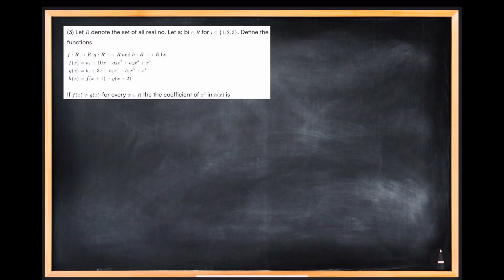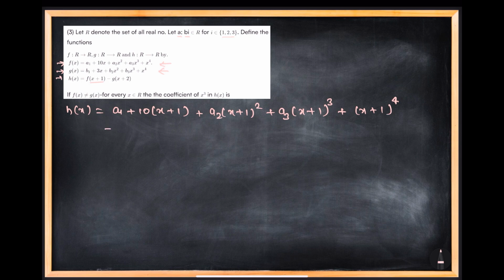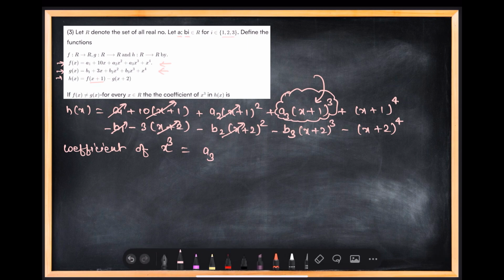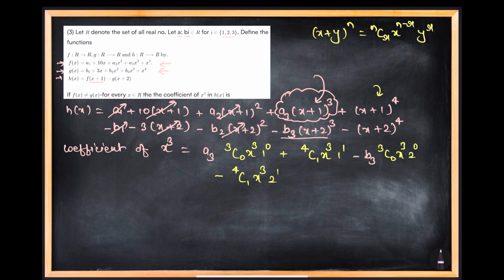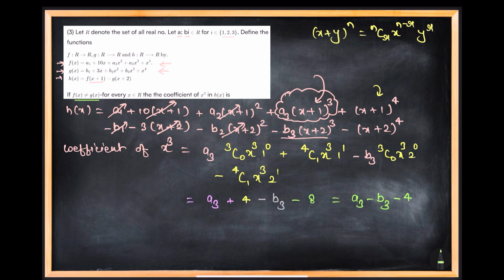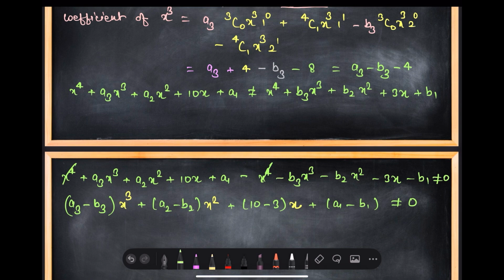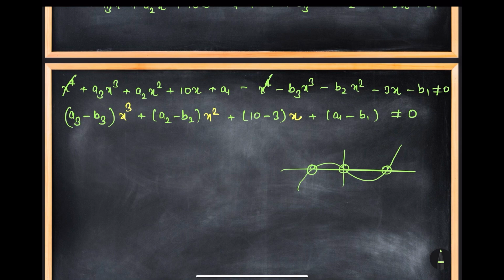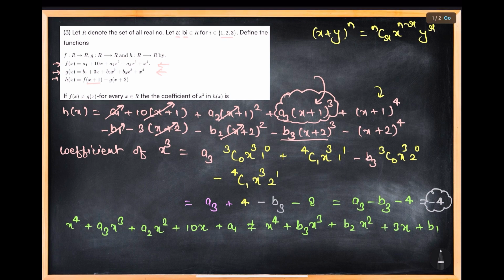H9_Ler R denotes the set of all real numbers. Let ai,bi belongs to R for I={1,2,3} define the fun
Description:🚀

Composite Functions

Function Equations